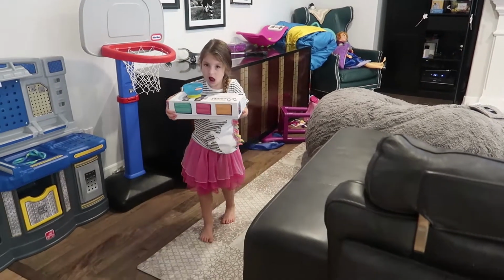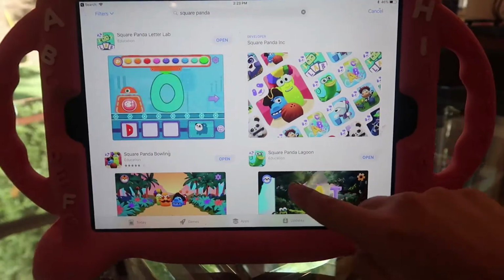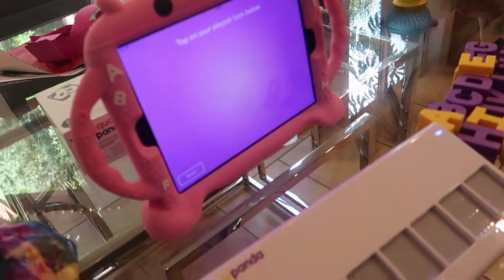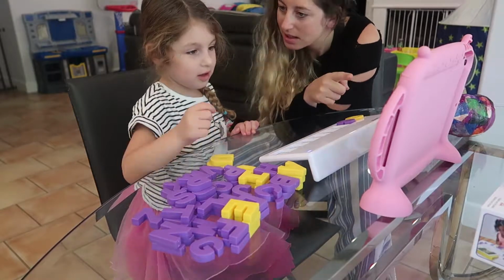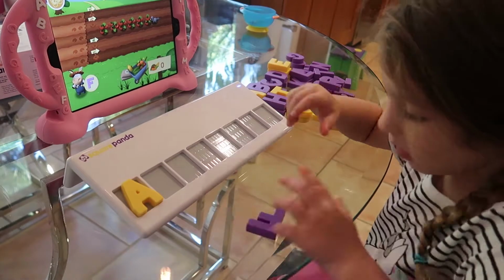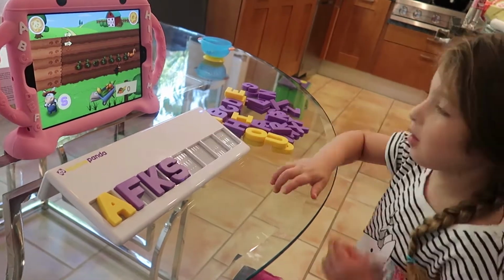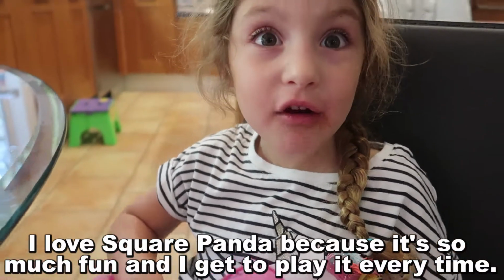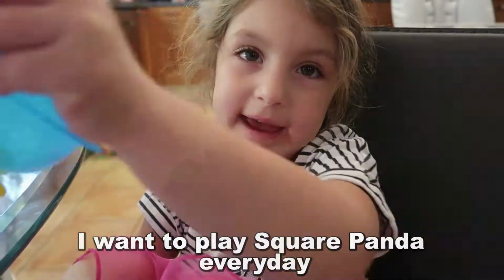"Square Panda has turned screen time into learning time!"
"Abbey is not even in Kinder and already knows all of her letters!!!
She is excited about reading because Square Panda has turned screen time into learning time!" -Jackelyn Shultz, YouTuber of Life With Jackie

Square Panda is the AWARD WINNING 🏆 phonics system that helps kids learn to read with tactile smart letters & FREE learning games that work with your iPad or tablet!

Learn why Jackelyn Shultz loves Square Panda!